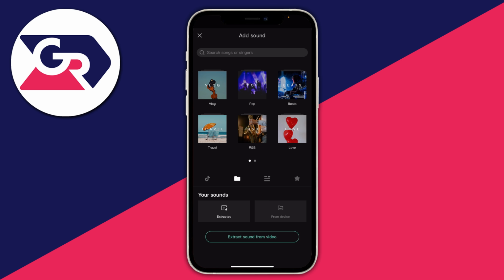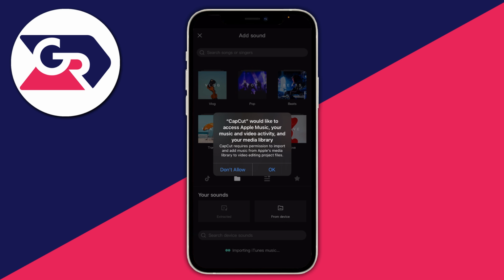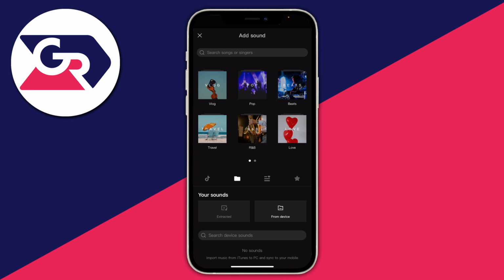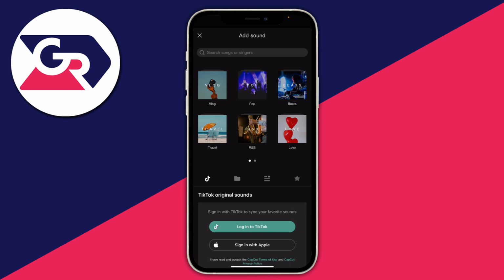How To Add Music In CapCut | Add Sounds In CapCut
I show you how to add music in capcut and how to add music to video in capcut in this video.

GuideRealm